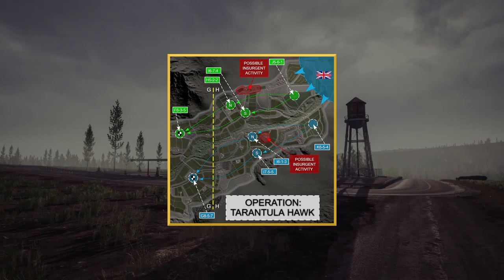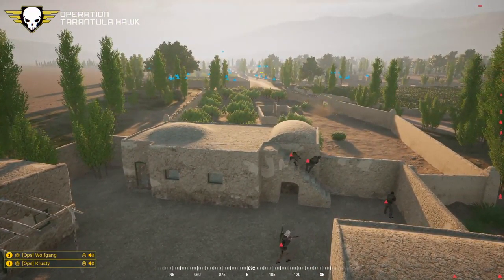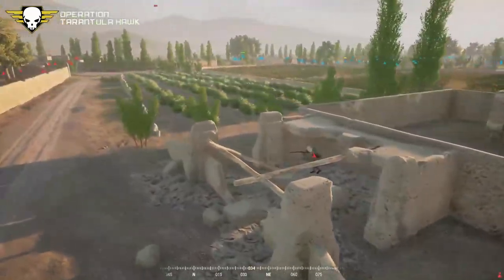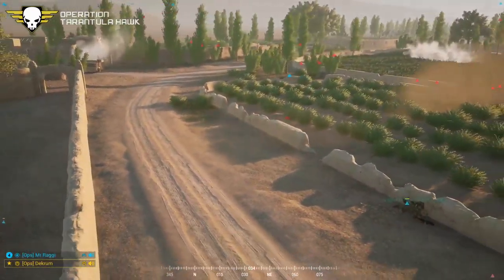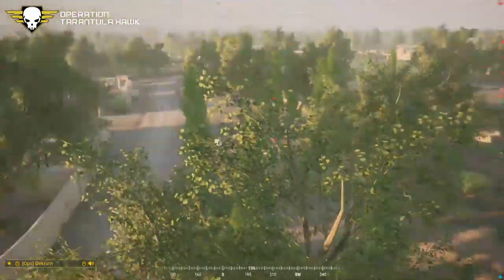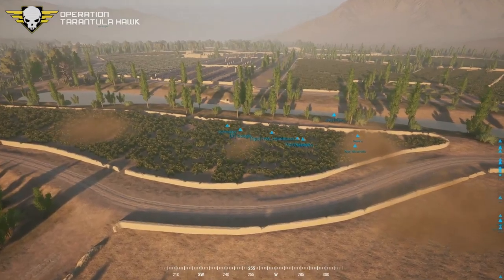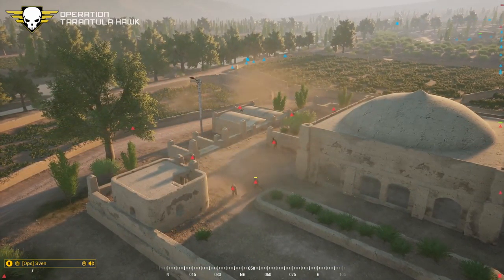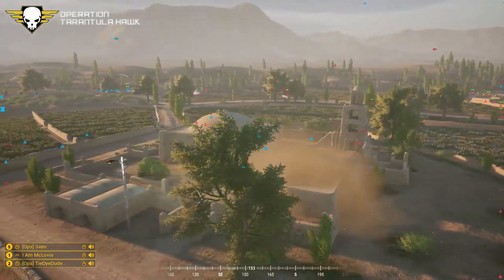SquadOps | 1 Life Operation: Tarantula Hawk 04-24-2021 w/ Wilber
00:00 Intro
04:34 Round 1 - Briefing
07:19 Round 1 - Live
29:31 Round 2 - Briefing
31:59 Round 2 - Live